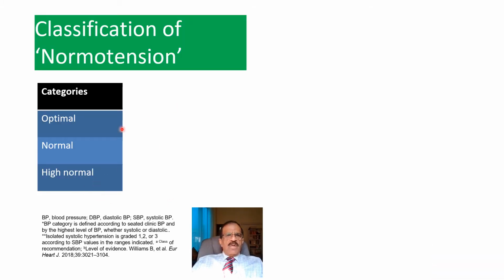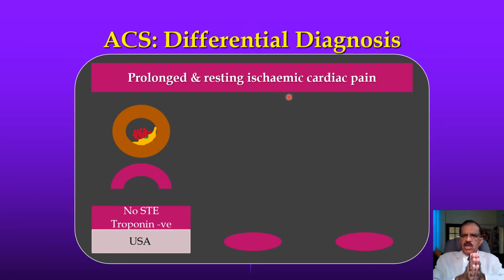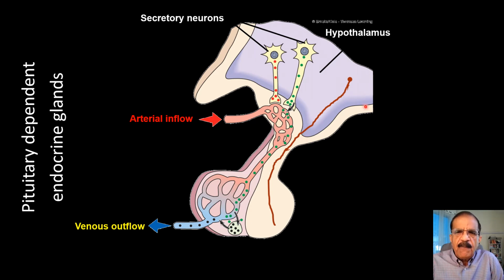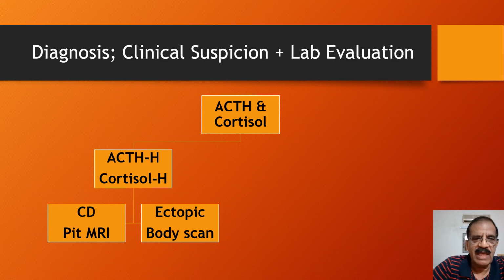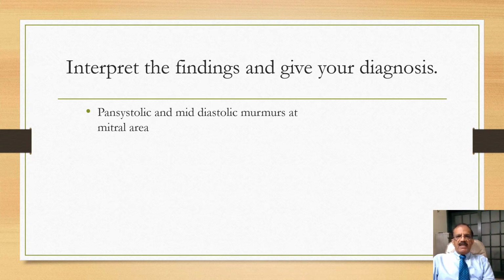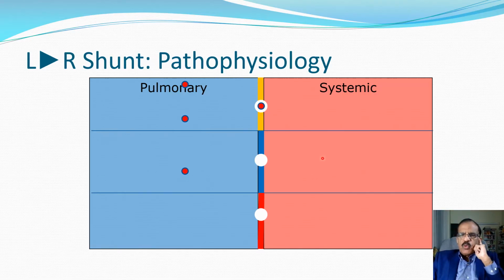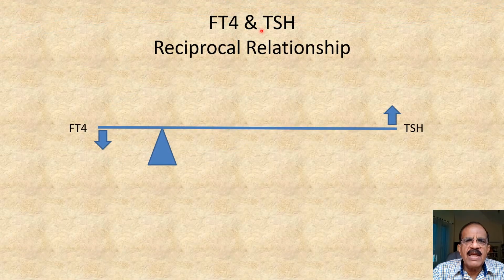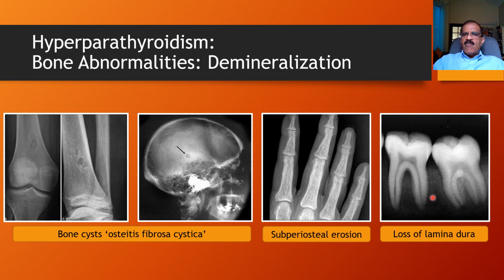Potpourri from Medurstand-Understanding Medicine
Collection of slides from multiple presentations to give you some idea what you should expect from this channel?